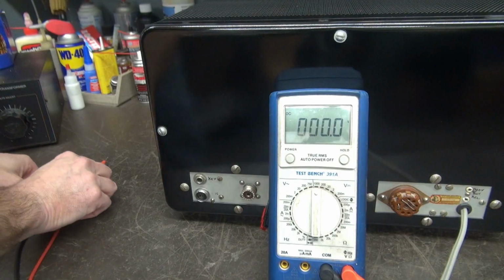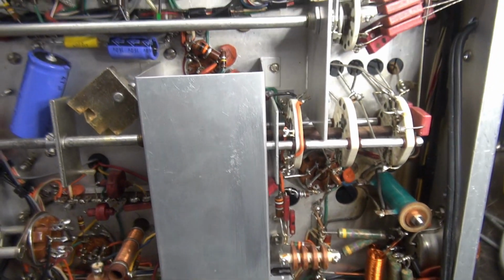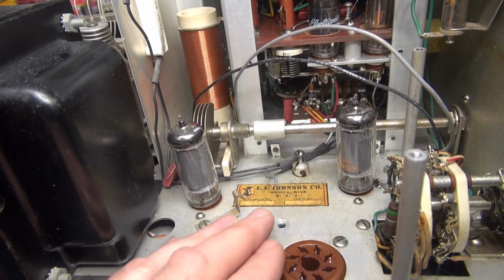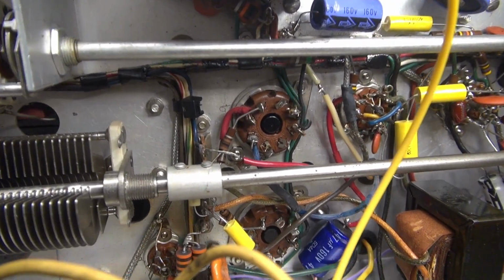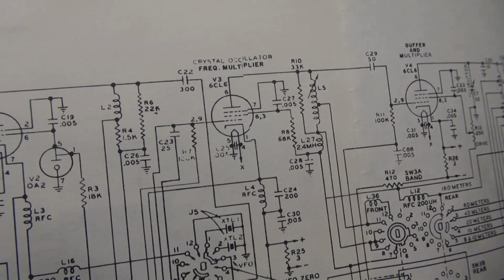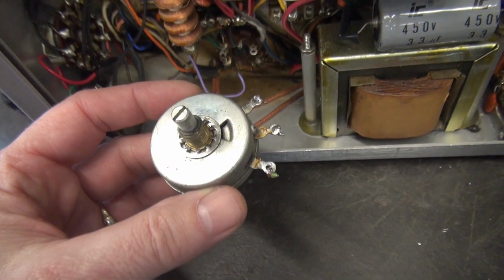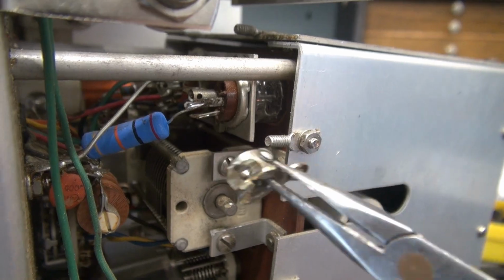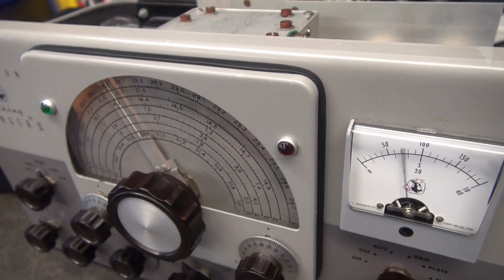Repair Johnson Ranger II tube type Ham Radio Transmitter Numerous problems Hacked by the Kobbler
Yep, I was hacked by a Kobbler. Purchased this Ranger from a local Ham. Advertised as a 9, plug & go condition. Well, as you can see this is not the case. Another victim of poor craftsmanship. Many indications of tinkering. Adding audio mods, that the Johnson engineers never thought of. Yes, I was disappointed, however realize that these old radios are 60 years old. Many have dabbled, tweeked, added their magic! So, no real surprise. I do not plan to contact the previous owner with my findings, that would just generate bad feelings. Lucky for me, this was a great experience and opportunity to present for you! I will not make a dime on this transmitter, However lesson learned again, Dont judge a book by its cover! Haha, TD Note: The Kobbler was under the influence of a bottle at the end. It had nothing to do with me. I am an innocent bystander. Of course, it was fun to watch!